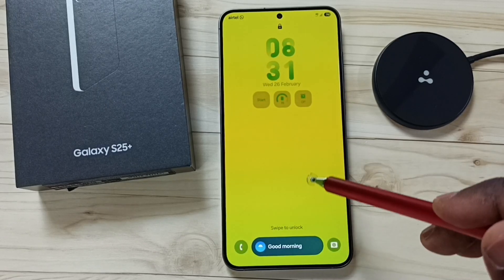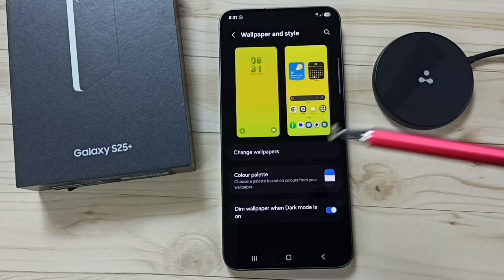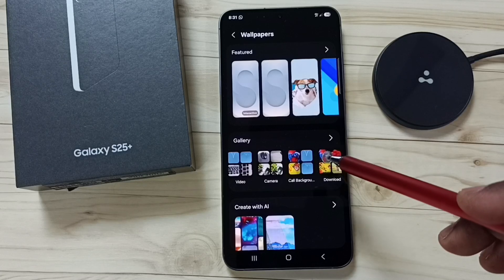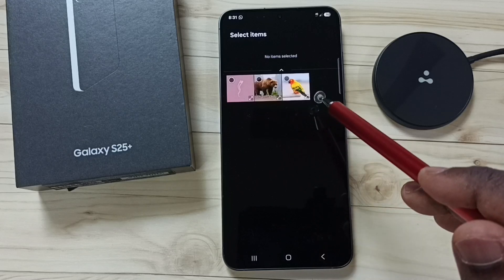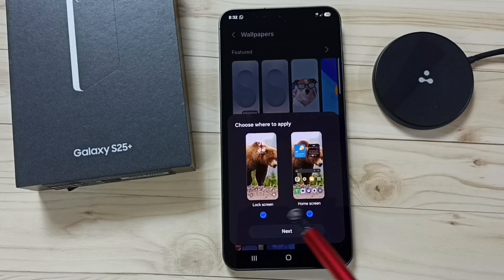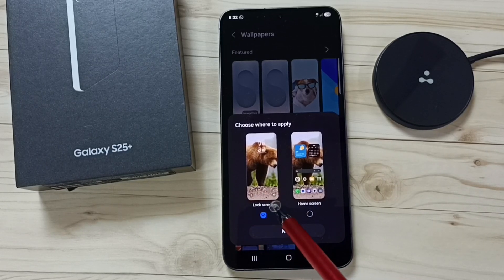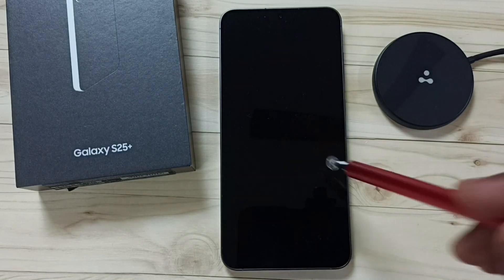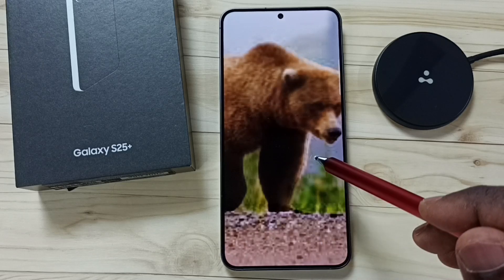How to Set Your Photo as Lock Screen Wallpaper on Samsung Galaxy S25 | S25 Ultra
Learn how to set your personal photo as the lock screen wallpaper on your Samsung Galaxy S25, S25+, and SAMSUNG Galaxy S25 Ultra. This easy-to-follow tutorial works for all Galaxy S25 models, including Samsung Galaxy S25 5G, Galaxy S25 Plus, and Galaxy S25 Ultra. Customize your Android device with your favorite images and enjoy the power of Galaxy AI and Mobile AI for enhanced customization. Make your lock screen truly unique with your own photo!